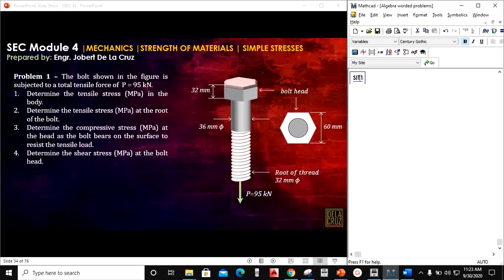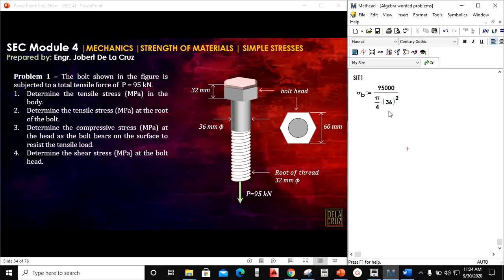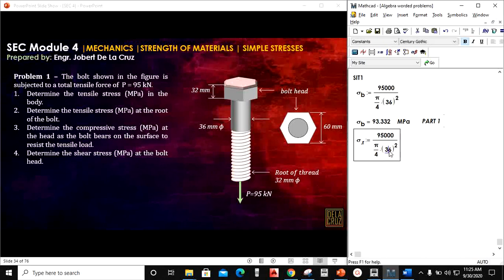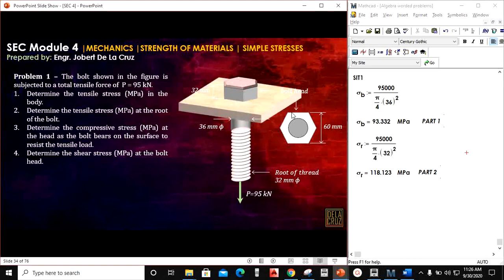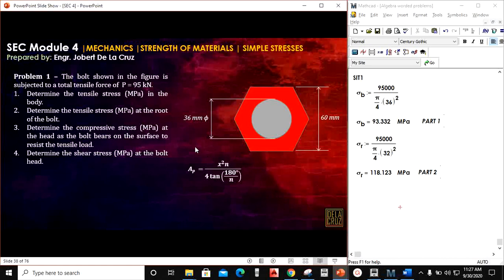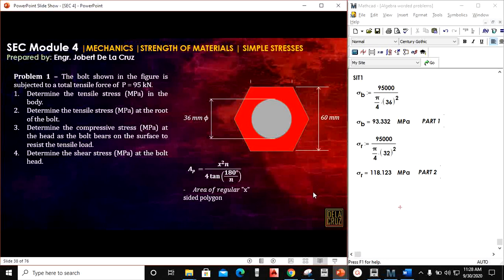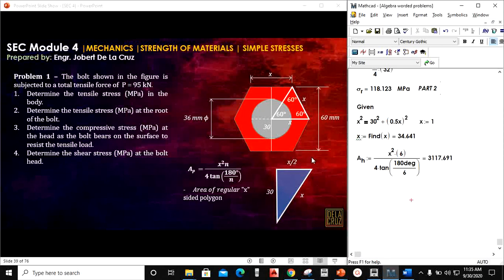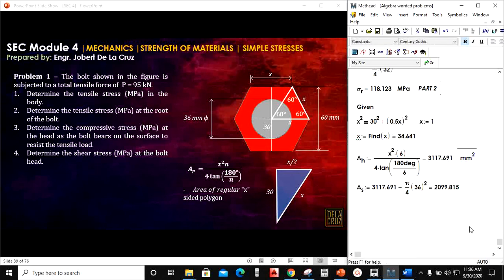CE REVIEW - WEEK 4 | SIMPLES STRESS | TORSIONAL SHEAR STRESS | DEFORMATION | PART 1